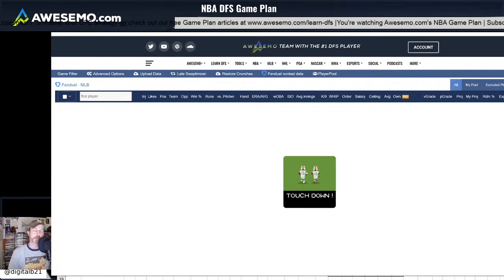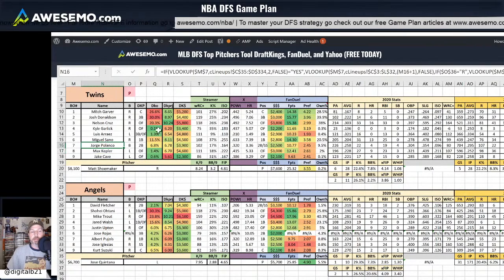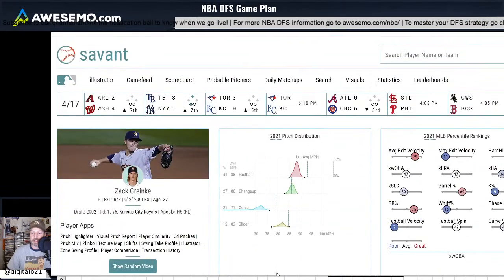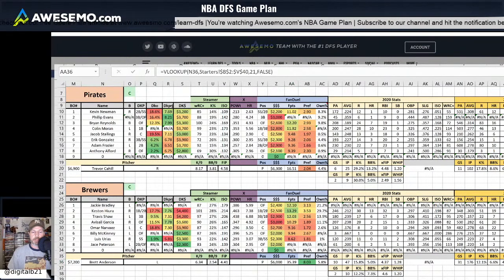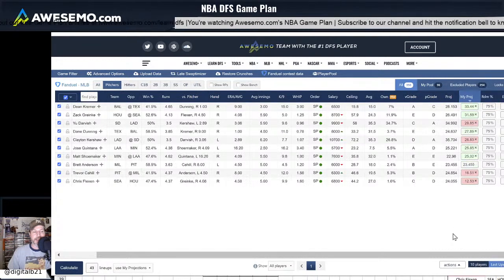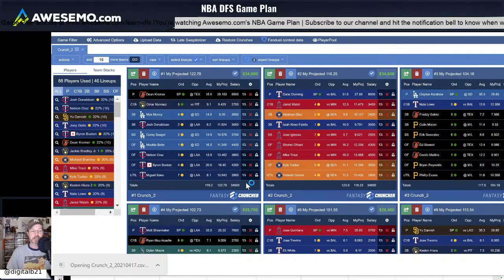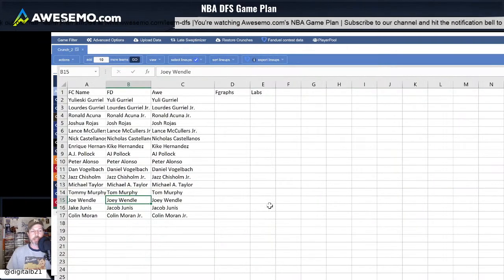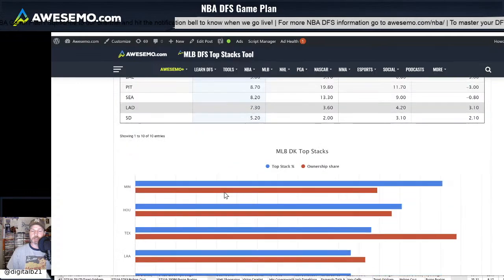Game Plan 4/17/2021